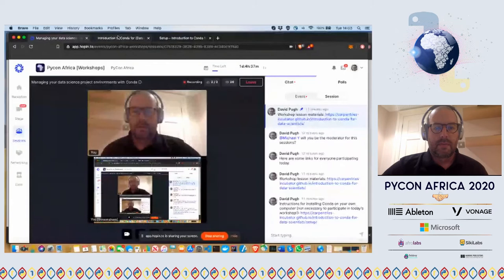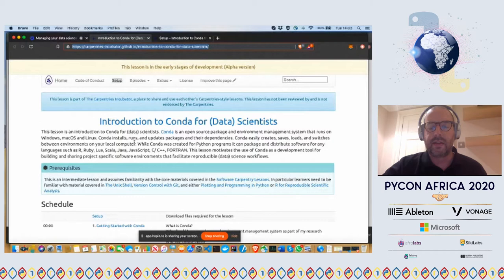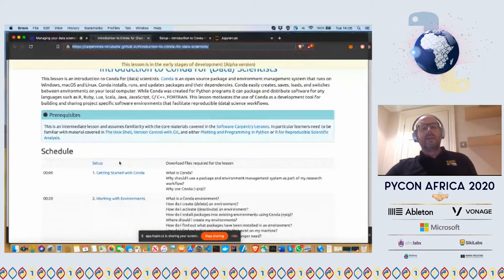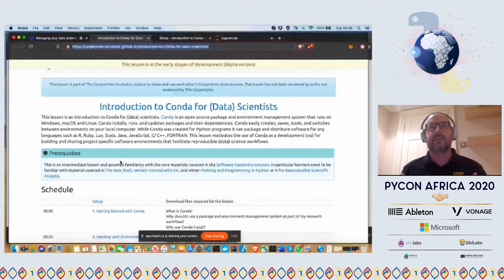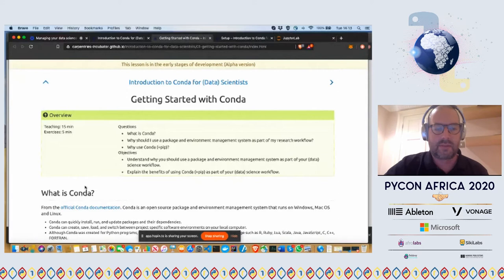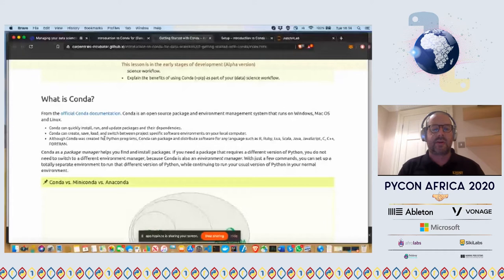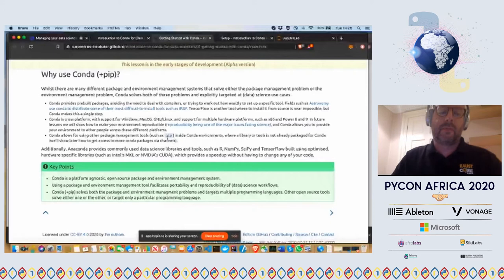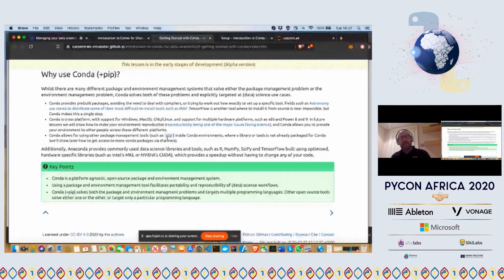David R Pugh - Managing your data science project environments with Conda +pip | PyCon Africa 2020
This workshop is a Software Carpentry-style introduction to Conda (+pip) for (data) scientists. Conda is an open source package and environment management system that runs on Windows, Mac OS and Linux.  Although Conda was created for Python packages, Conda can package and distribute software for any language (which makes Conda well suited to manage environments for data science and machine learning projects!). Pip is the de facto standard package-management system used to install and manage software packages written in Python: if it's written in Python, then it will be available on the [Python Package Index (PyPI) via pip. Conda and pip work great as a team and this workshop will cover when and how to use pip to install packages into Conda environments.

This workshop motivates the use of Conda (+pip) as a development tool for building and sharing project specific software environments that facilitate reproducible (data) science workflows. Particular attention is given to using Conda to create reproducible environments with NVIDIA GPU dependencies (including environments for Horovod, TensorFlow, PyTorch, and NVIDIA RAPIDS).